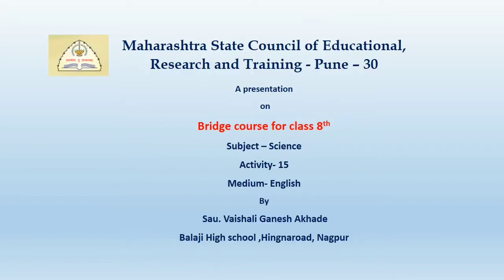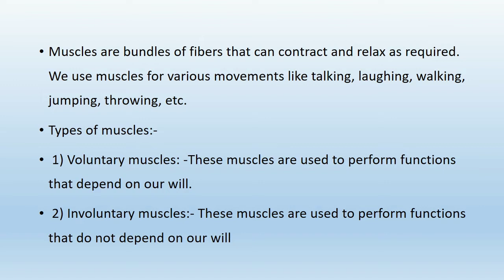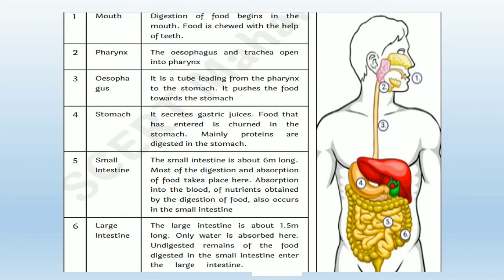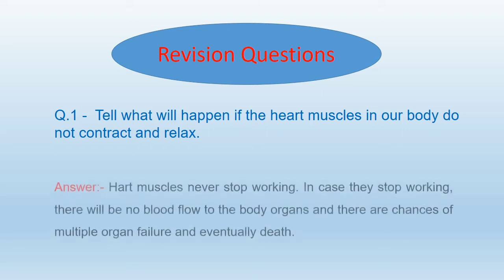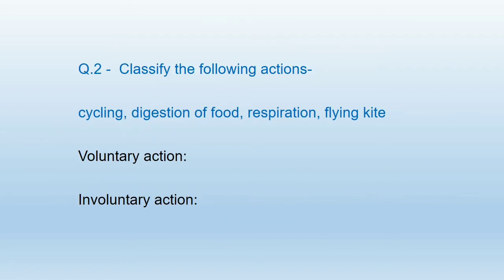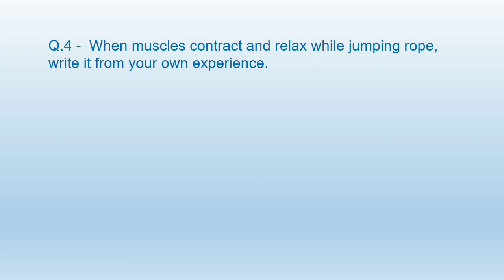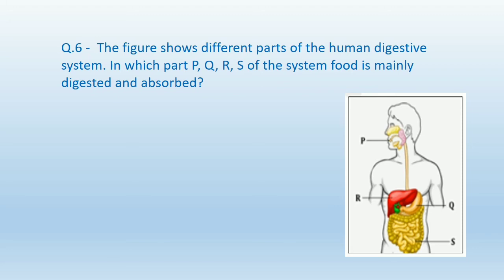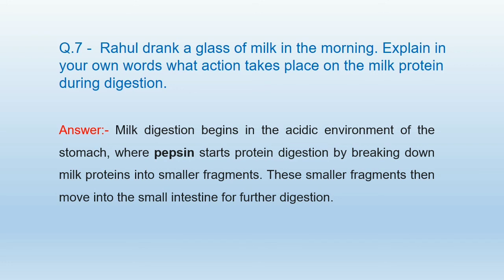Class 8th Bridge course | Activity 15 |science | English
in this video, we will learn about the bridge course for 8th std
this is activity 15 (Muscular system and digestive system in human beings )
medium - English / Hindi